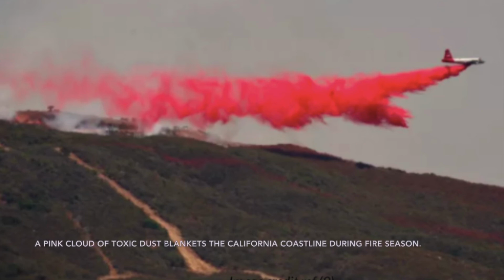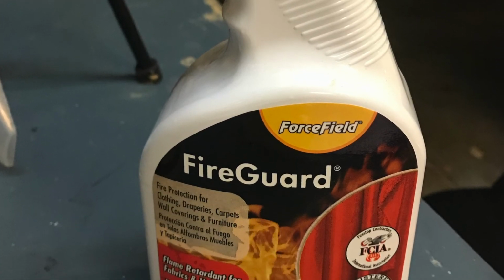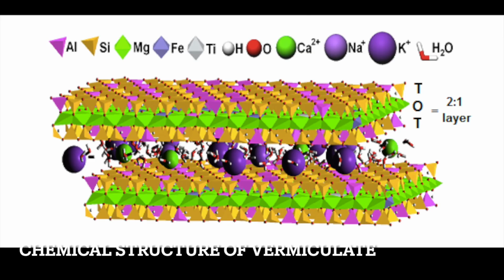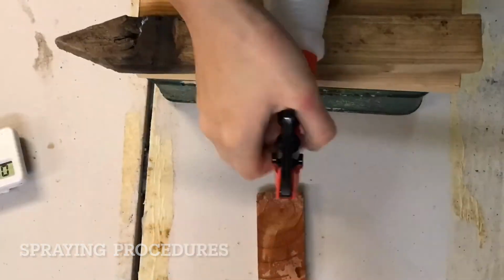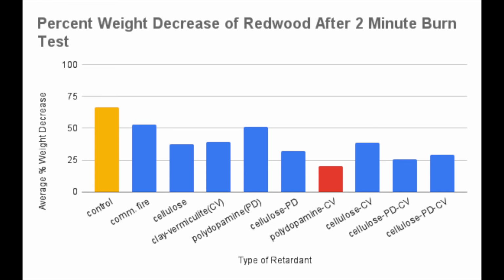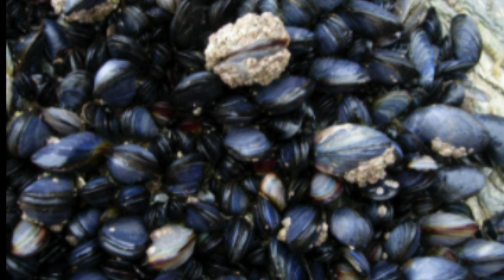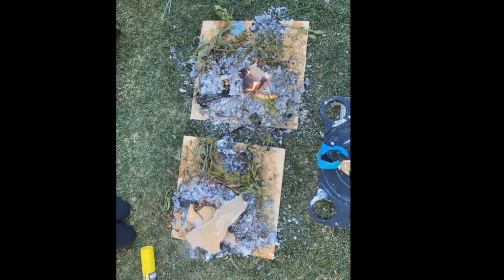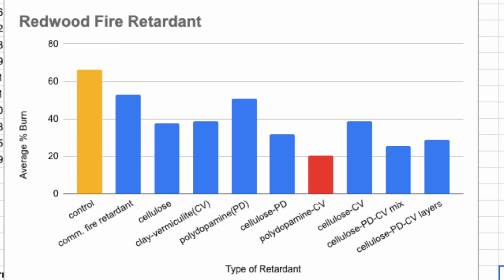Violet MacAvoy's Science Project: Forest Fire Retardant